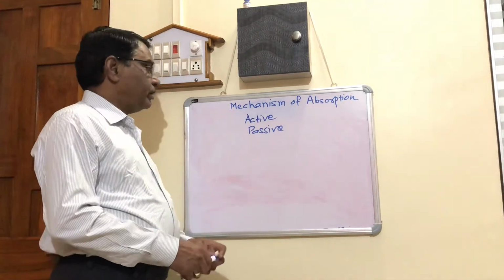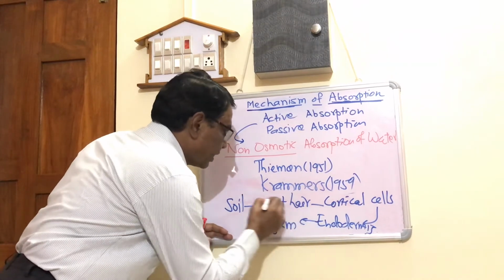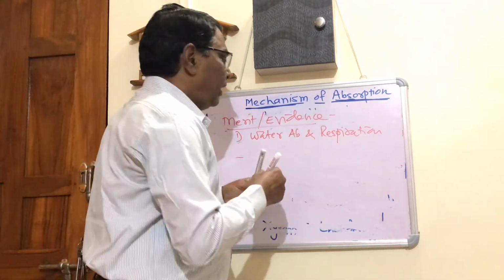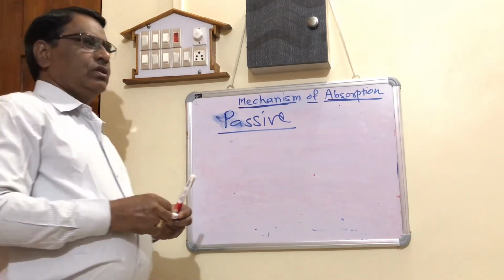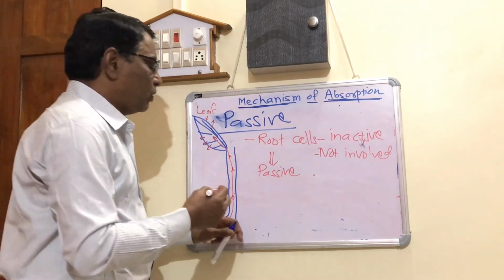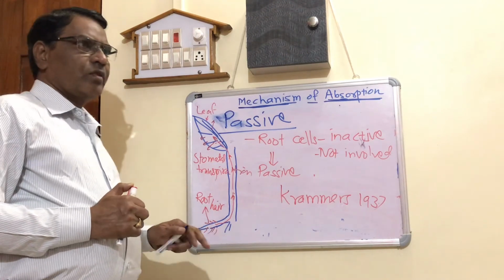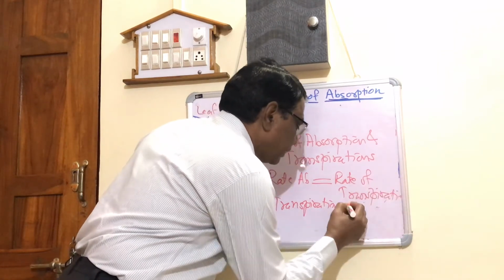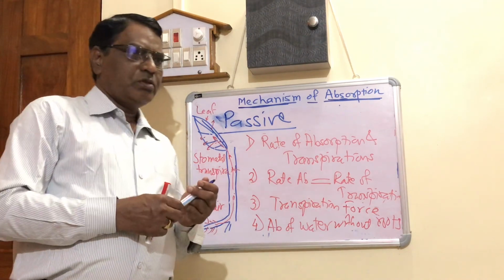Absorption of water - III - by Dr.Mohite Angad Kerba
Mechanism of absorption